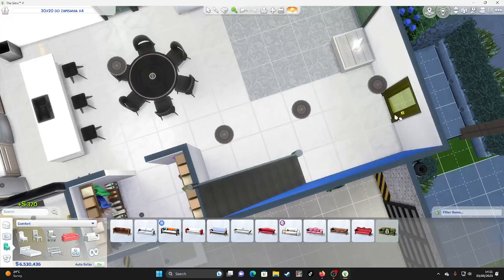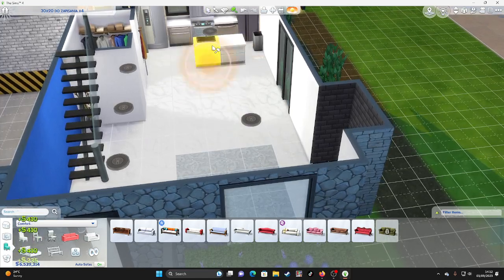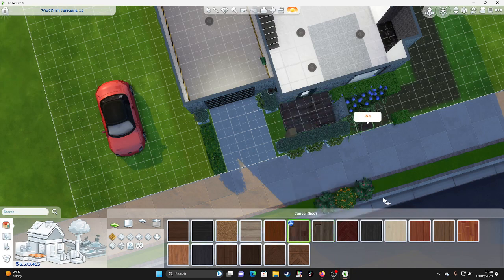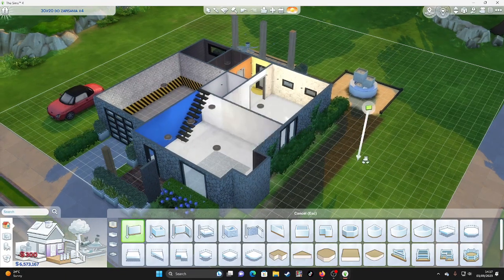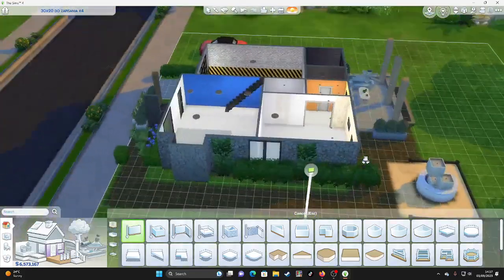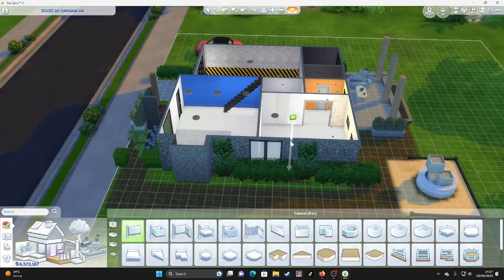Build a house with me on Sims 4 (Part 3)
in todays video i will be redecorating the walls adding walls and decortaing the floor in my build that i got from the sims 4 library.